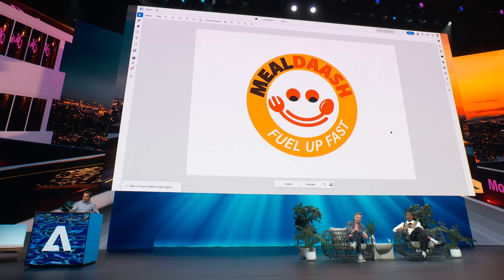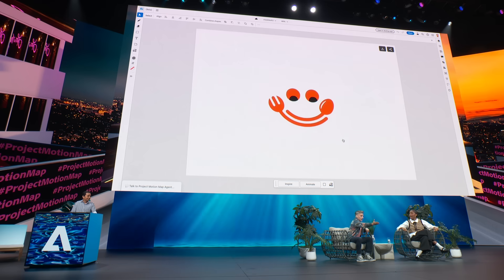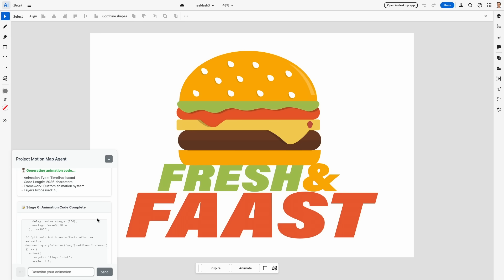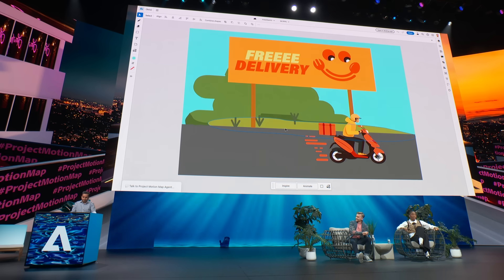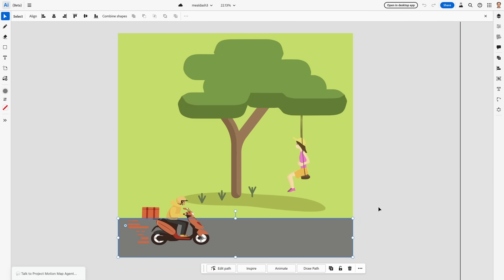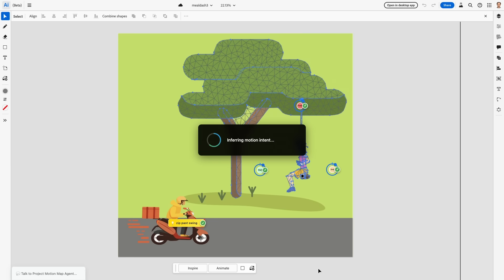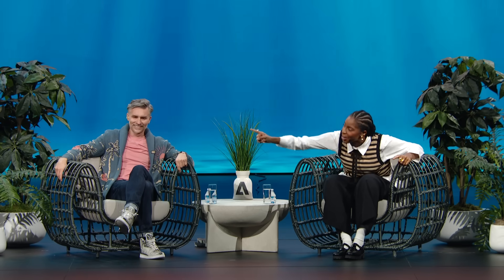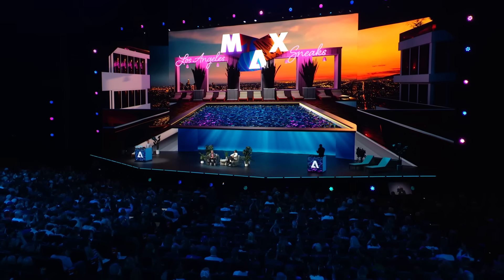ProjectMotionMap | Adobe MAX Sneaks 2025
Bring your illustrations to life. Project Motion Map uses AI to analyze static vector graphics and automatically animate them in ways that feel intentional and expressive—no keyframes or manual rigging required. The result is effortless motion design that still reflects the creator’s intent.